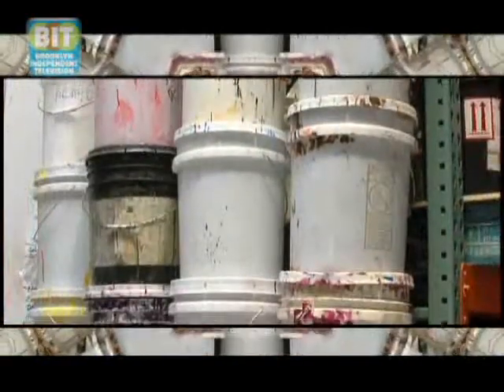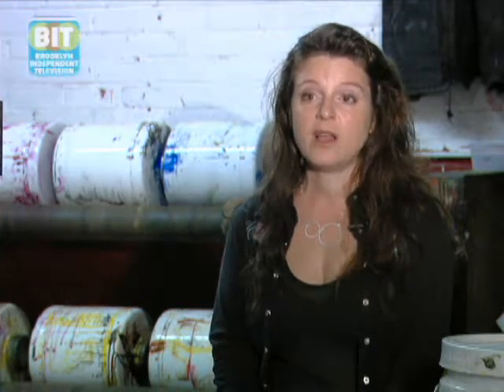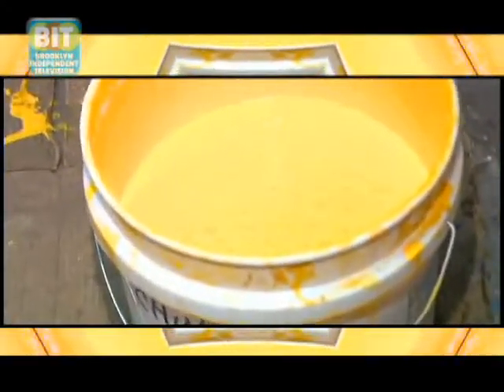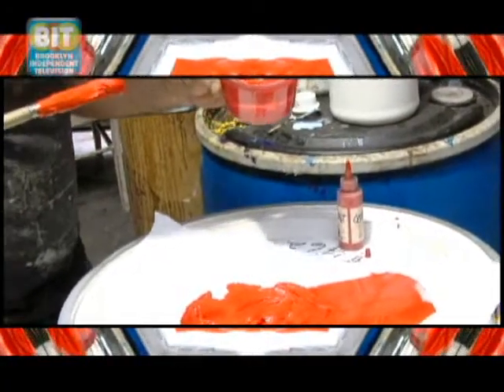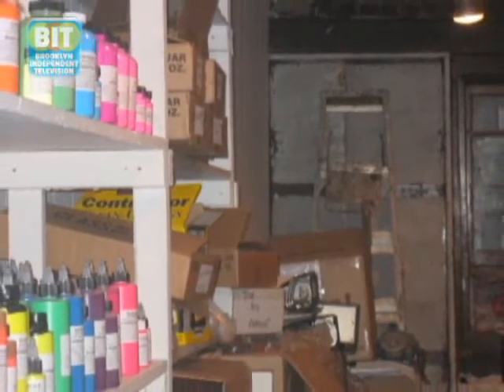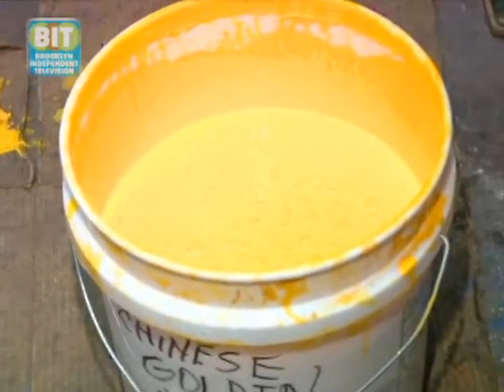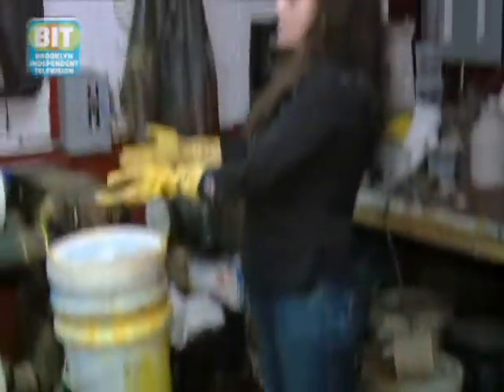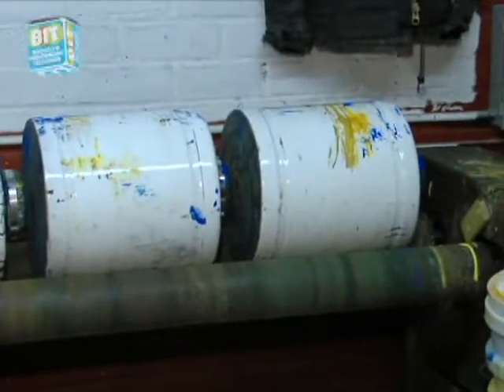Neighborhood Beat: Williamsburg's Guerra Paint & Pigment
Art Guerra takes the celebration of paint a step further. Not just any sort of paint will satisfy his need for the bright, bold colors that jump from a surface and into the aesthetic folds of an art lovers brain. A longtime Williamsburg resident, Guerra began a search for the best and the brightest for his artistic pallet a search that ultimately brought him to a large collection of pigments that would make your everyday rainbow jealous. After starting Guerra Paint & Pigment, Guerra (with CO Jody Bretnall and CFO Seren Morely) satisfies the brush-wielding arts community by providing them with an array of hues via a revolutionary paint pigment process.

You can also watch this feature and more episodes of 'Neighborhood Beat' or download the podcast from iTunes (keyword: Neighborhood Beat).